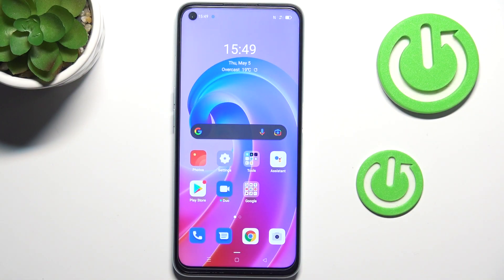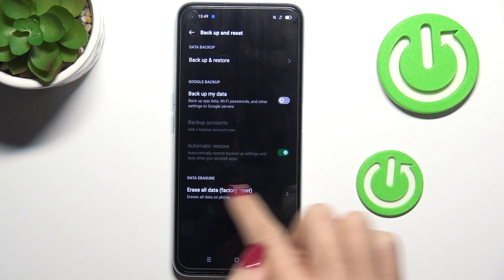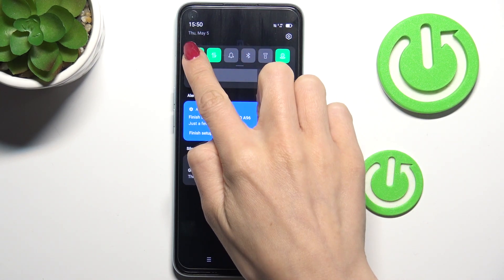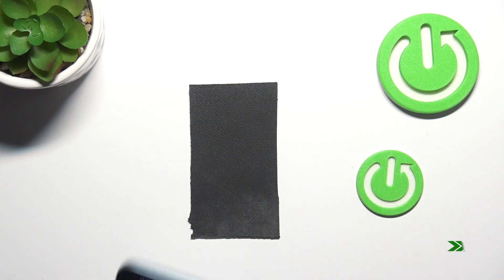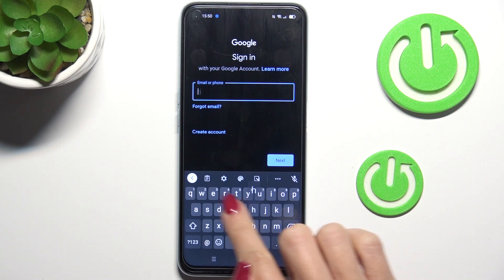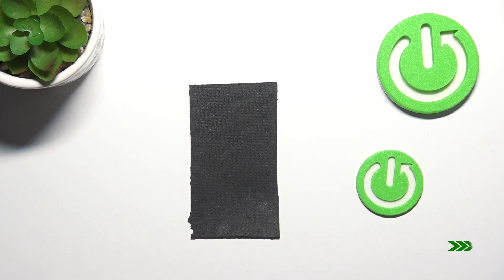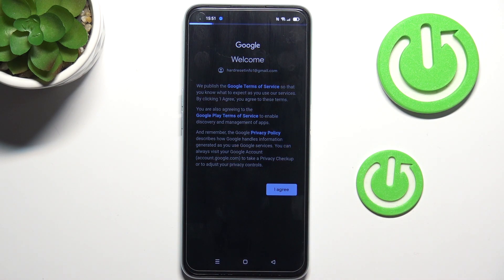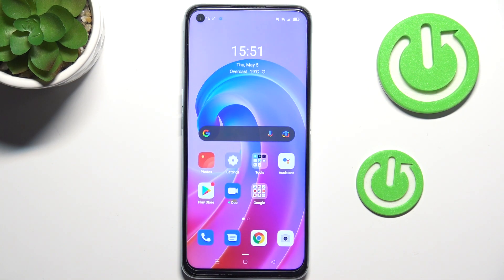How to Enable Google Backup on OPPO A96 - Add Backup Account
Learn more information about OPPO A96:
It is very important to back up the data of OPPO A96. In case any emergency or unforeseeable situation occurs, by backing up your data you will always ensure that all crucial and important information and files are safe and sound. Therefore, this video is brought to you with the purpose of showing how to turn on the backup process of the data on your OPPO A96 to Google Drive. Please enjoy!

How to back the data on OPPO A96? How to use Google Drive as backup storage on OPPO A96? How to enable data backup on OPPO A96?